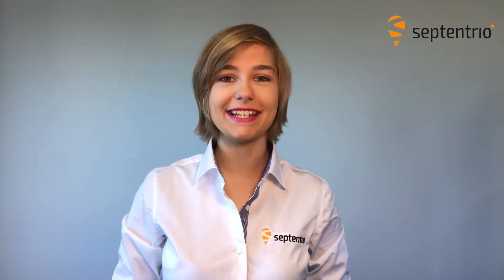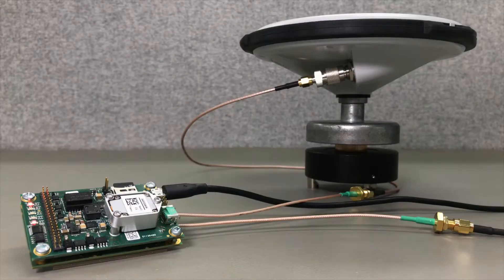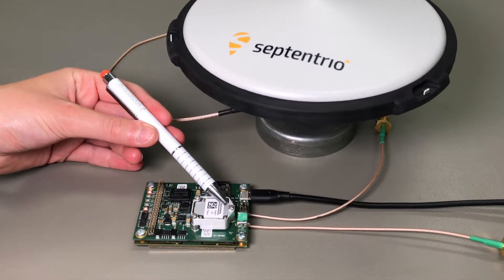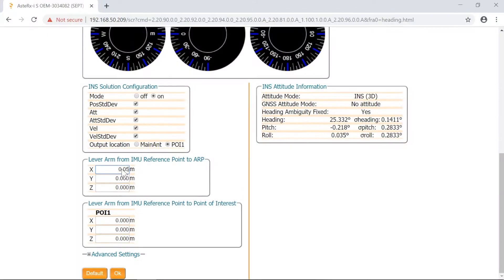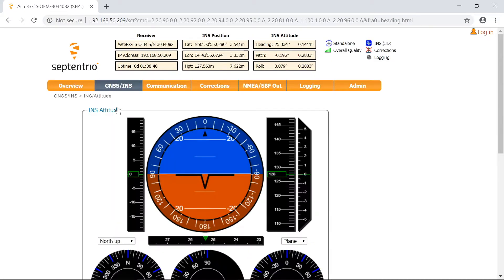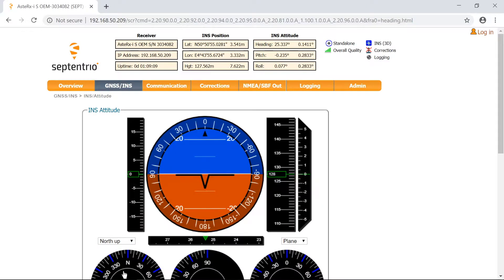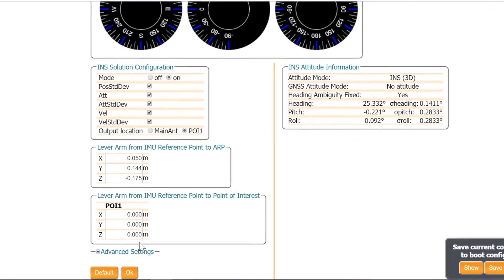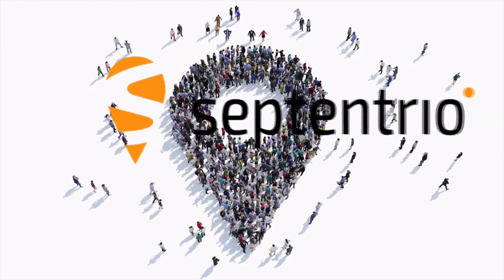How to set the lever arm on the Septentrio AsteRx-i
Septentrio's AsteRx-i receiver combines GNSS data with IMU measurements to calculate accurate and reliable position and attitude information. For optimal GNSS/INS integration, the effect of the antenna lever arm must be compensated for.
Here's how.